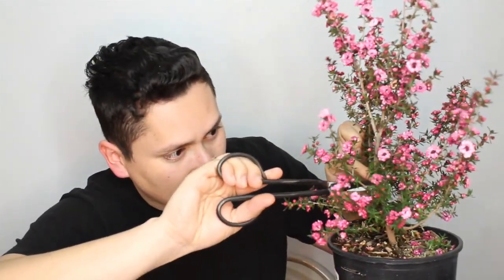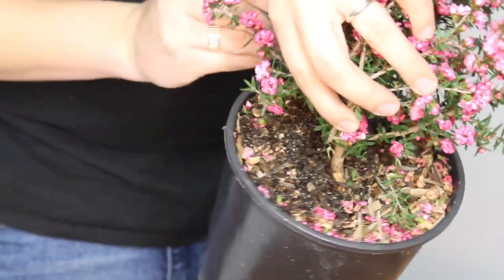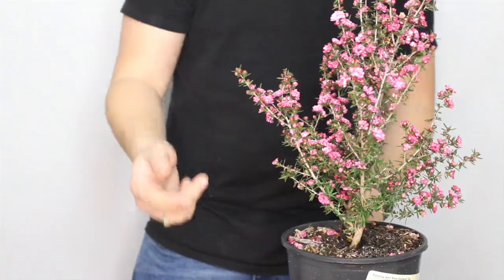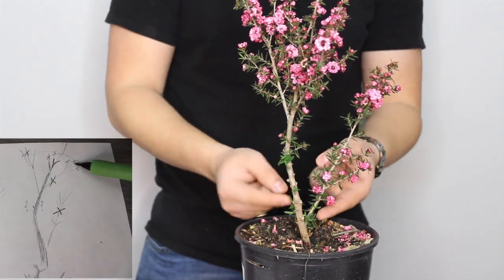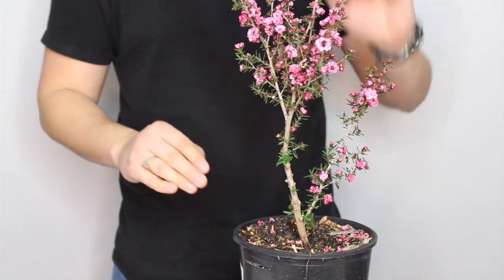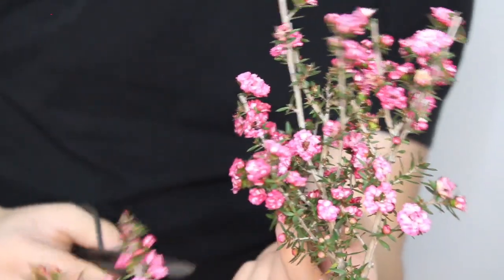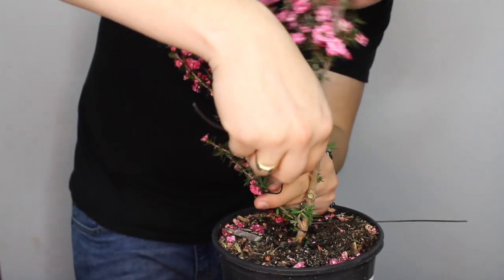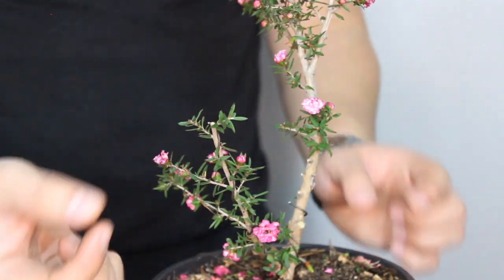Tea Tree Bonsai | BonsaiHigh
Hi everyone, today i will be working on a Patricia Ann Tea Tree.